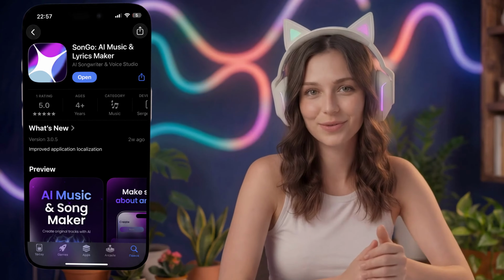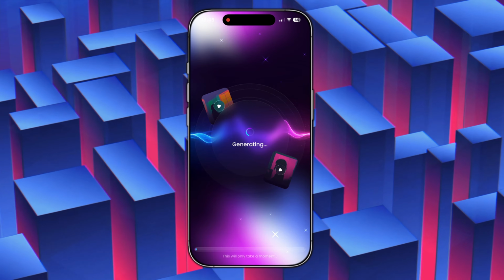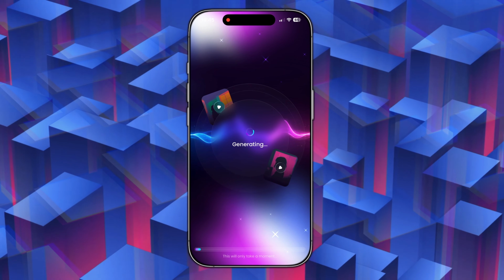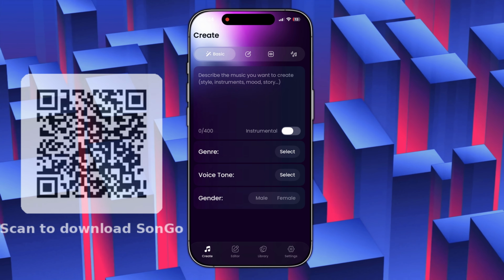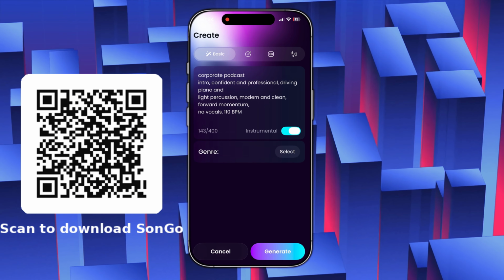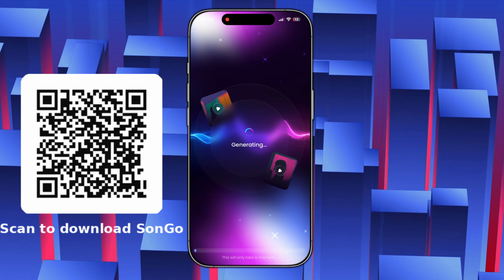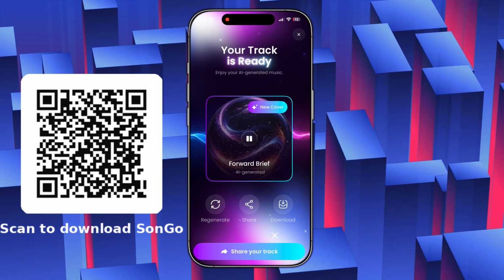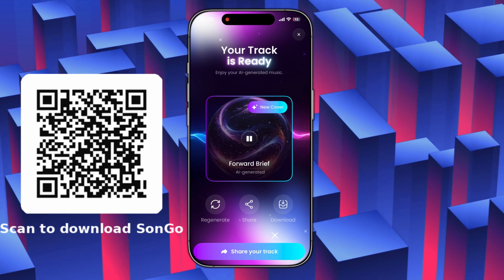Stop Using Generic Podcast Intro Music — Make Your Own With Free AI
Your podcast intro music is the first thing every listener hears. And if it sounds generic — like every other show out there — you've already lost them before you said a single word.

There's a better way. With AI you can describe your show's exact personality and generate something that sounds like it was made specifically for you. Because it was.

I demo four completely different podcast styles live — business, true crime, lifestyle, and wellness — so you can hear exactly what's possible. Every track generated in under 60 seconds. Completely free. Zero copyright risk. Yours permanently.

⏱ Timestamps:
0:00 - Why generic podcast intros kill your show
0:25 - The problem with royalty-free music
1:15 - The free AI tool (SonGo)
1:45 - Business podcast intro live
2:15 - True crime podcast intro live
2:45 - Lifestyle podcast intro live
3:15 - Wellness podcast intro live
4:00 - Tips for perfect podcast music
4:45 - Download free